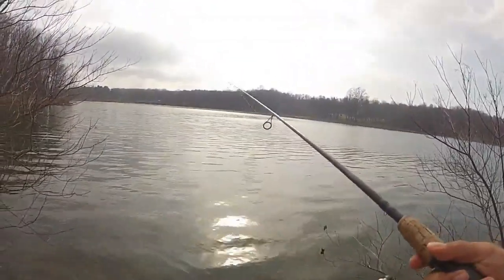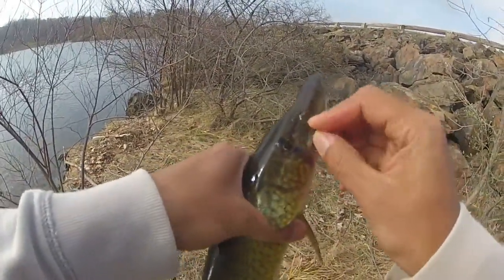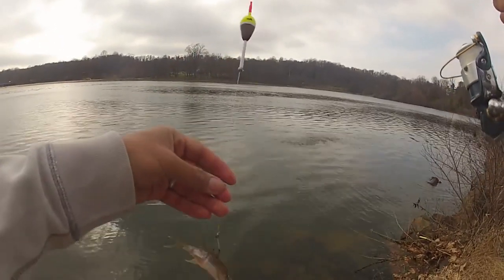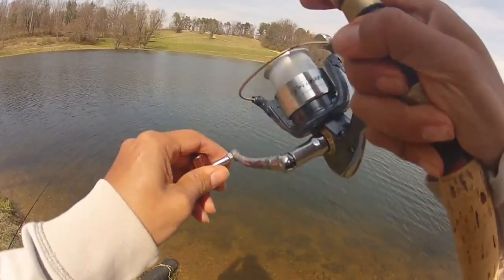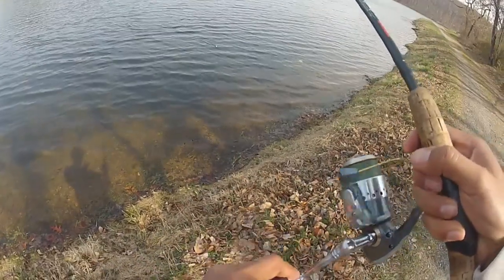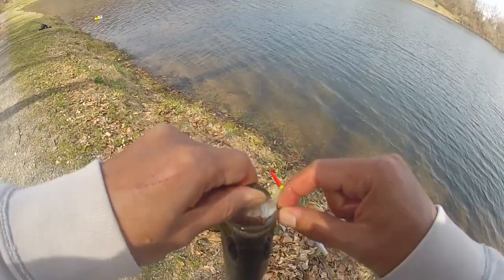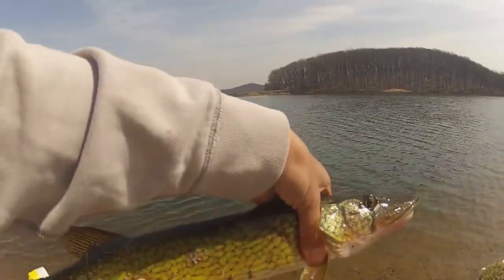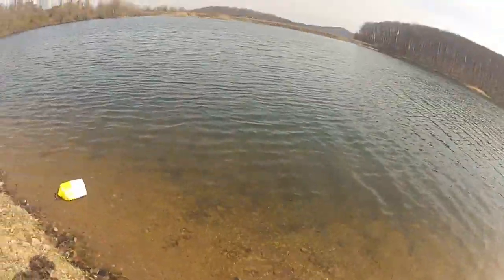Live Bait Fishing for Chain Pickerel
Using live shiners for bait to catch chain pickerel. Great way to target pickerel and other game fish in Spring.